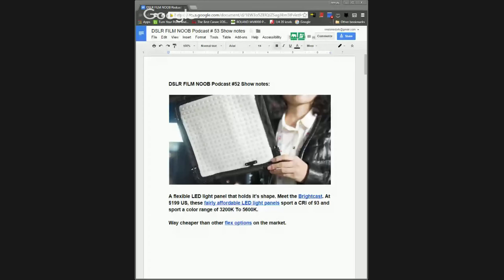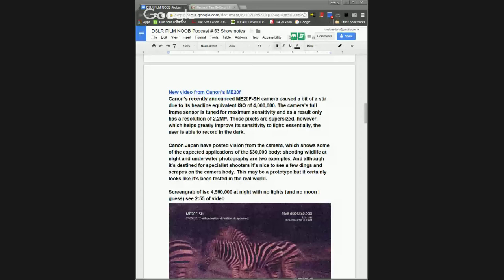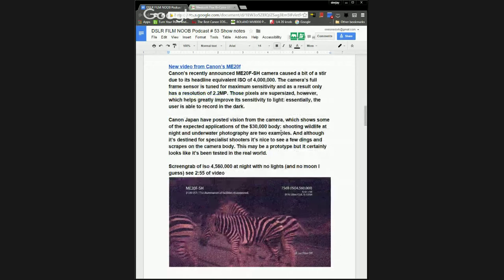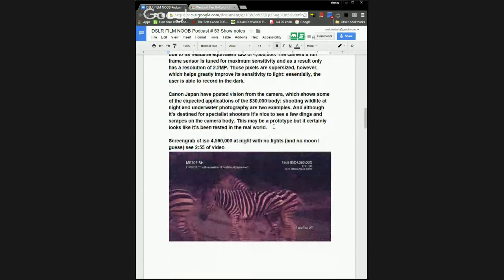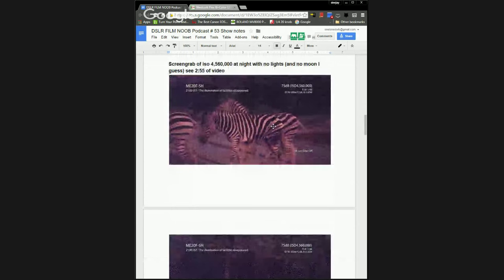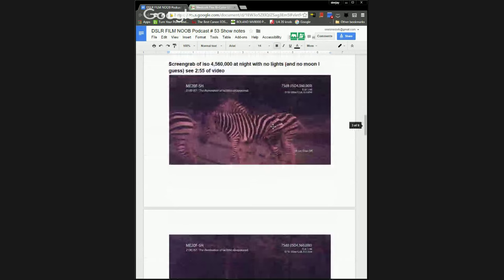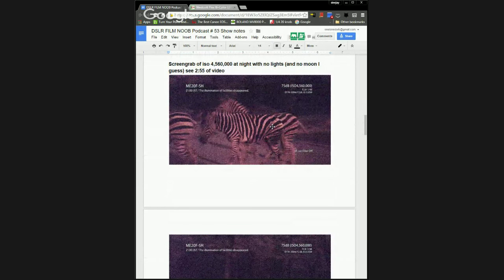GH4 hack, Brightcast, ME20F-SH, and more. DSLR FILM NOOB Podcast ep 53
joins me to discuss the Panasonic GH4 V-Log hack, Brightcast flex led panels, Canon ME20F-SH low light performance, and more.

Flexlight: 2:05
ME20F-SH : 7:50
Panasonic GH4 mistake: 20:00
Drobo: 27:30
Canon Expo: 36:00
Genus variable ND:  43:10
Mitakon Lens: 50:20